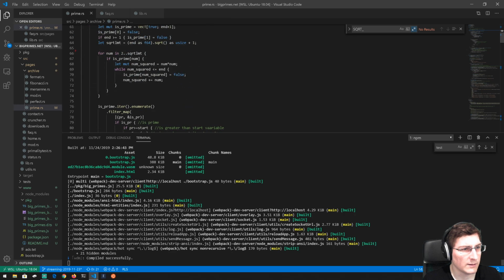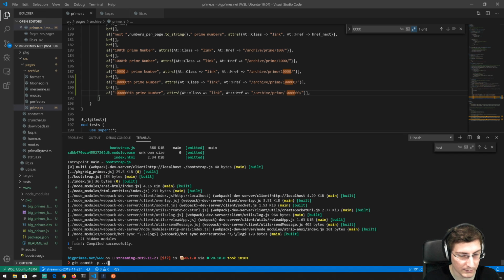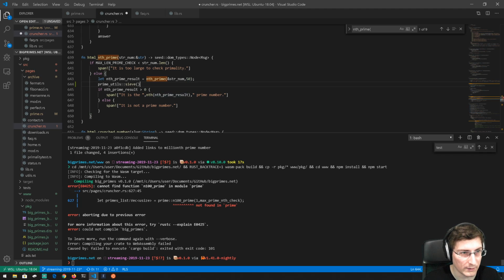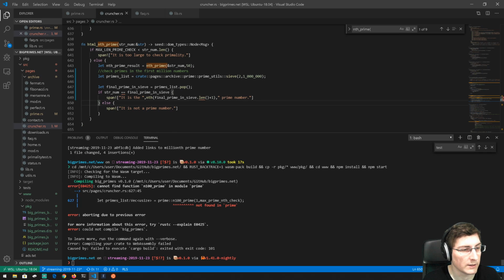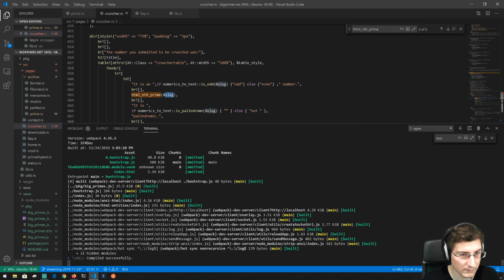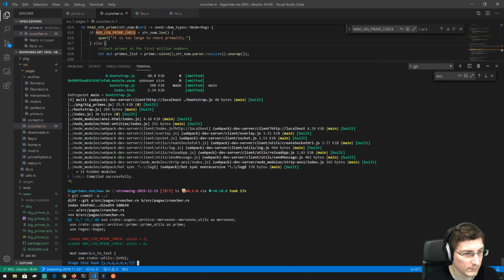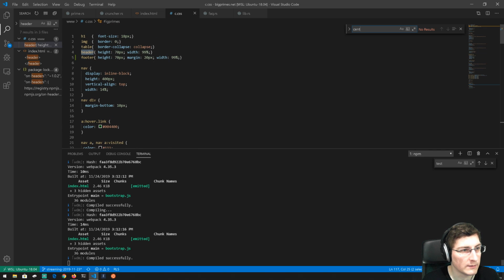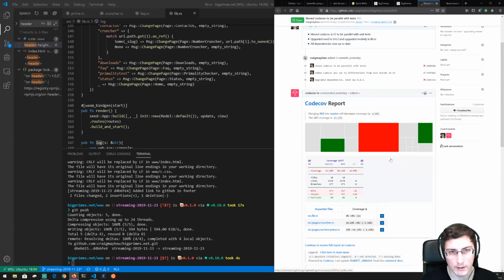BigPrimes.net #24 Working Sieve